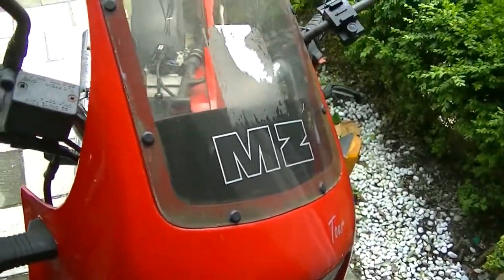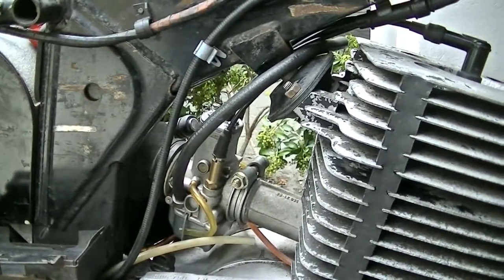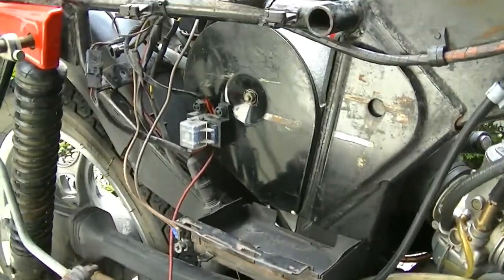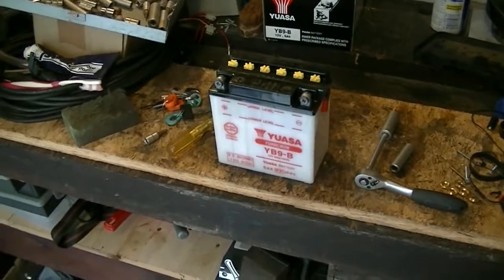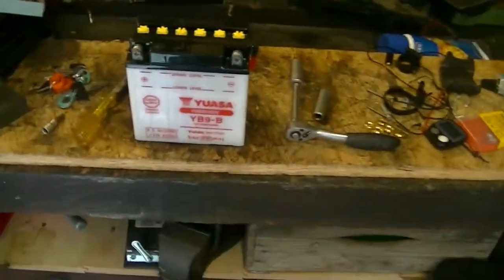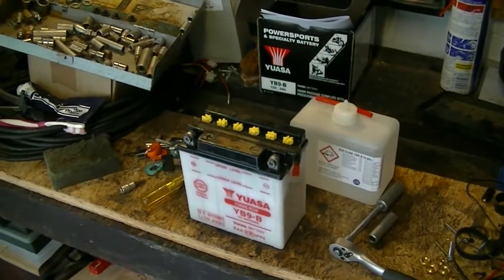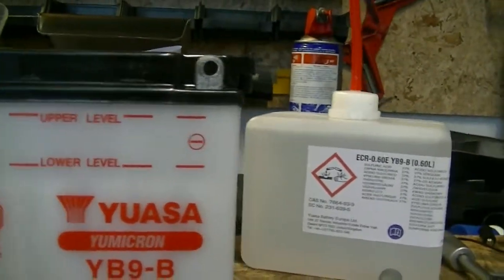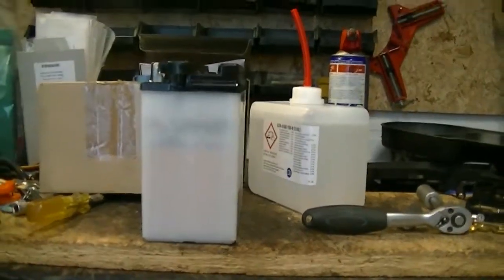I thought I could ride again 06 2016 Part 3 (Last)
This video was edited with a new (for me) editor. A sharp learning curve was needed. I hope that the result is not that bad.

Anyway, this is the last video in the MZ travel bike series. The project / idea was hampered by a lack of money and got caught by the unexpected death of my brother.